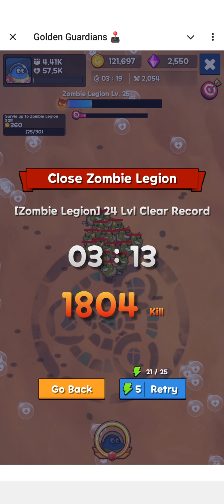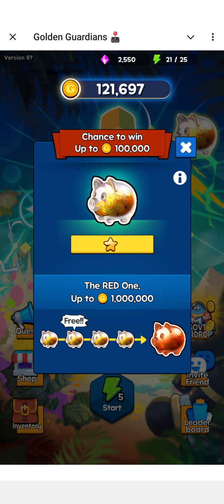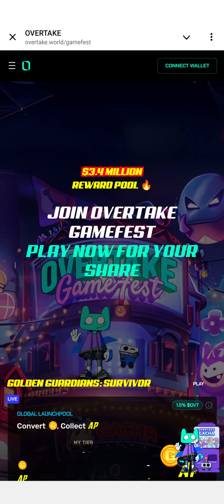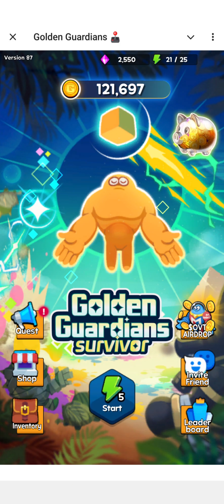Overtake's Golden Guardians basic tutorial!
Playing some golden guardians and breaking down my strat. if you wanna call it that. 😂